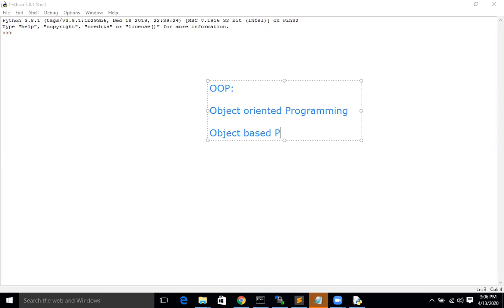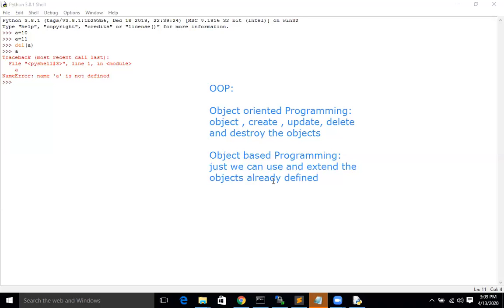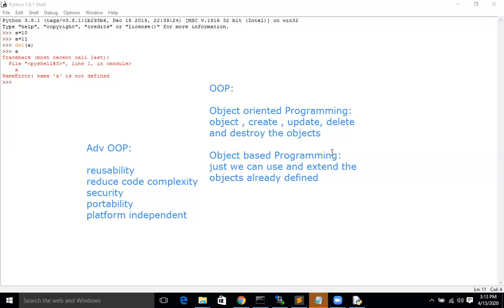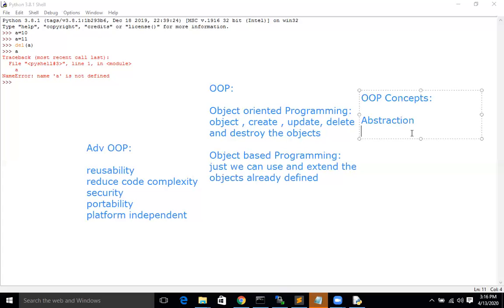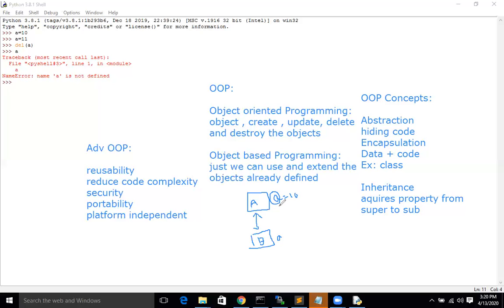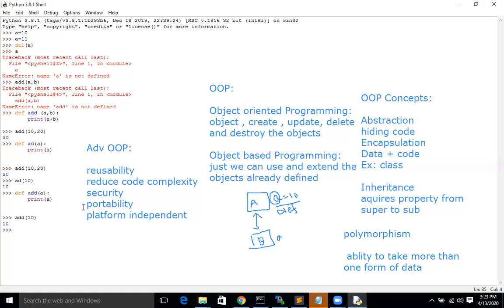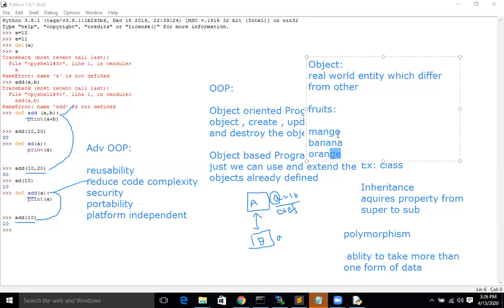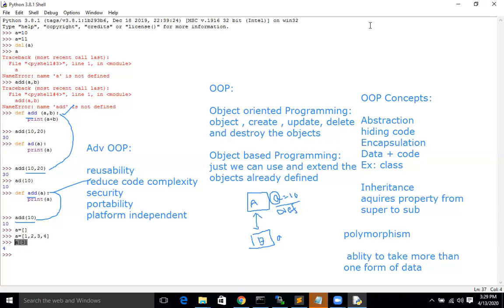OOP Concepts 13 04 2020